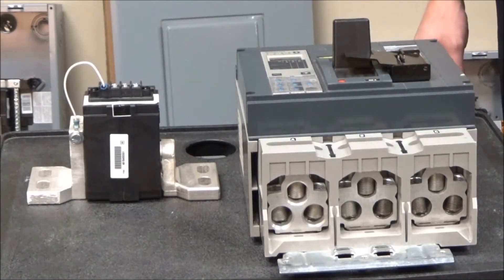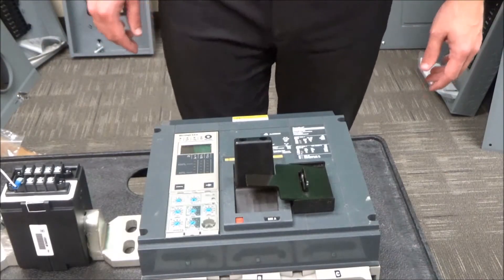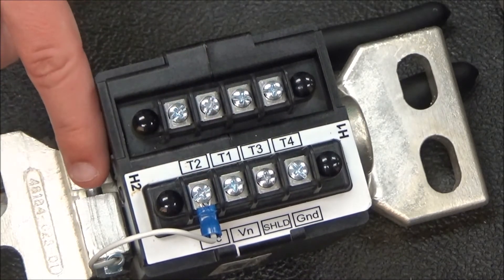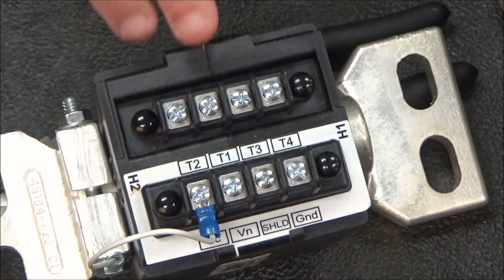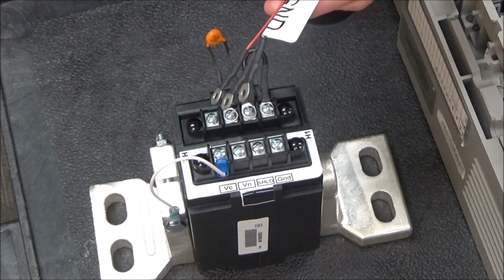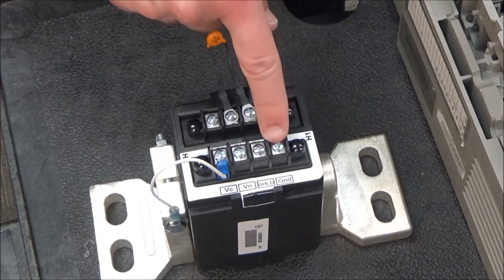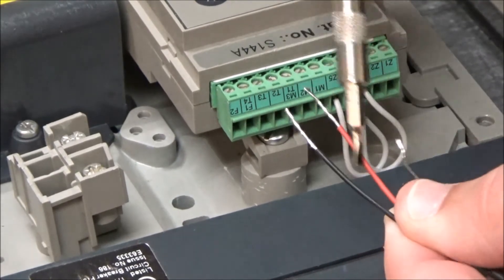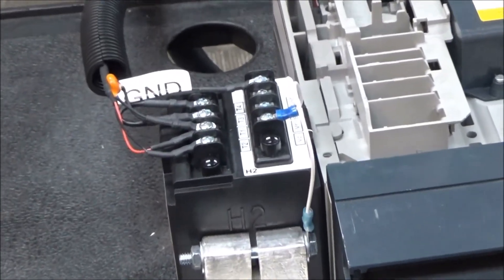How to Wire a Current Transformer to PowerPact and Masterpact Breakers | Schneider Electric Support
Watch this tutorial video on wiring a neutral current transformer to a PowerPact P/R or Masterpact NT/NW circuit breaker. In this video, we will guide you through the step-by-step process of properly connecting a neutral current transformer, specifically the S33576 model, to ensure accurate current measurement and protection. Whether you are working with a PowerPact P/R molded case circuit breaker or a Masterpact NT/NW high current air circuit breaker, this tutorial will provide you with the knowledge and skills to complete the wiring successfully.

➡️In this comprehensive tutorial, we will cover the necessary tools and materials needed for the wiring process. We will explain the purpose and functionality of a neutral current transformer, highlighting its importance in measuring and monitoring current flow accurately. Our experienced instructors will demonstrate the correct wiring techniques, ensuring a secure and reliable connection.

➡️By following the instructions in this video, you will gain valuable insights into the proper installation of a neutral current transformer. Whether you are an electrical professional or a DIY enthusiast, this tutorial will equip you with the knowledge and confidence to undertake this wiring task effectively.

👋 GET TO KNOW US BETTER